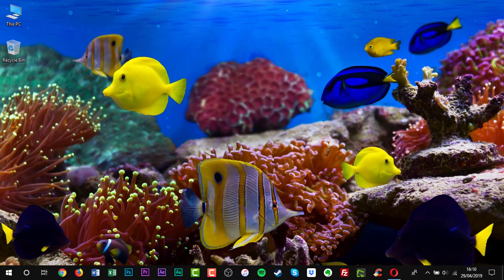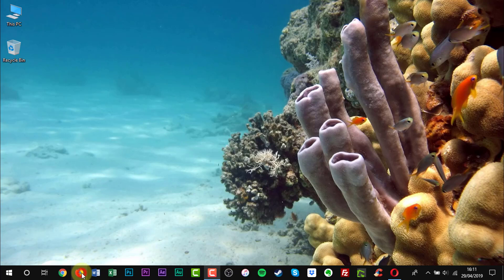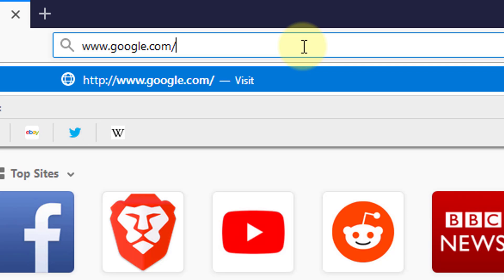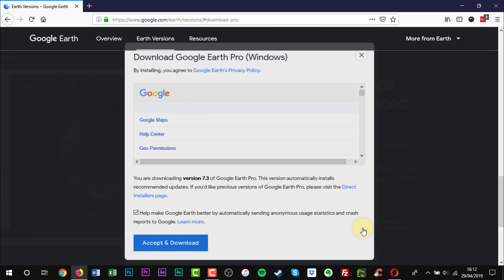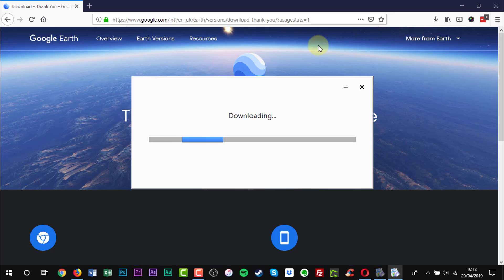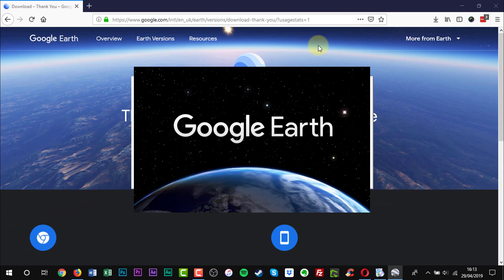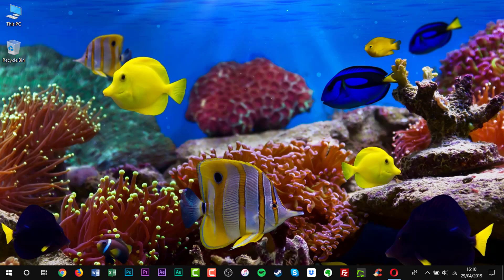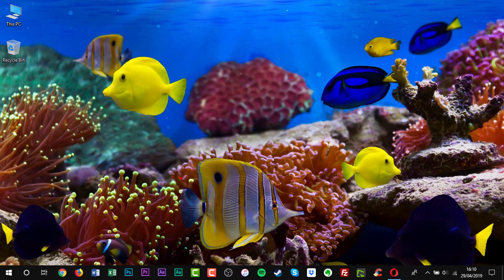How to Download Google Earth Pro for Windows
In this video tutorial, I'll be showing you how to download Google Earth Pro for Windows.